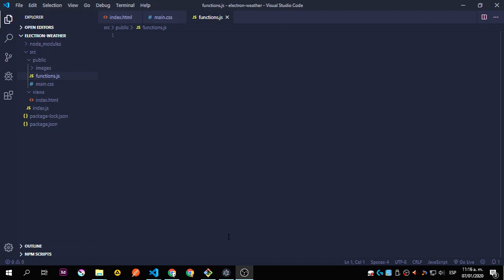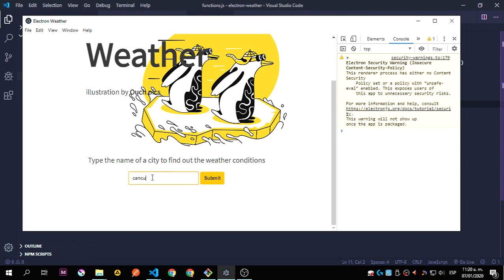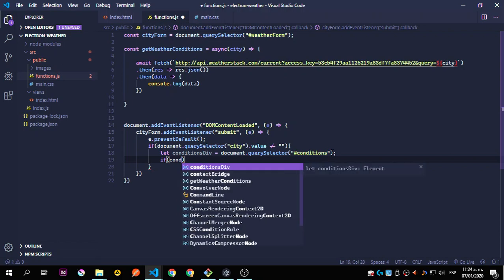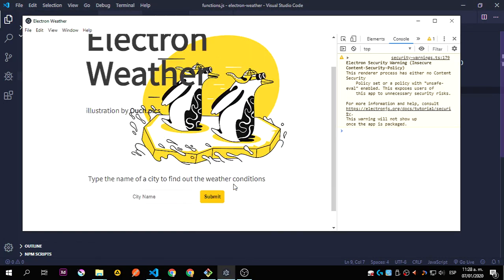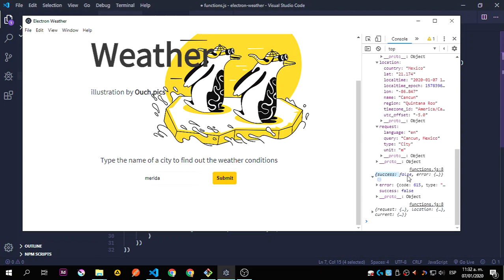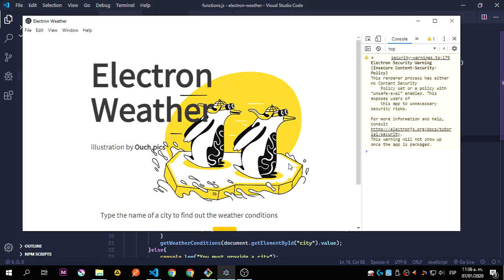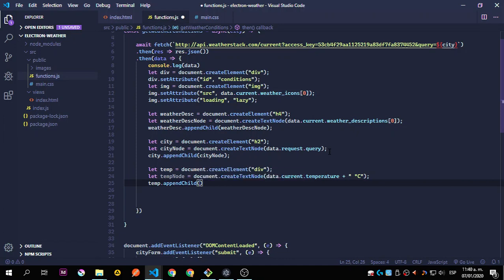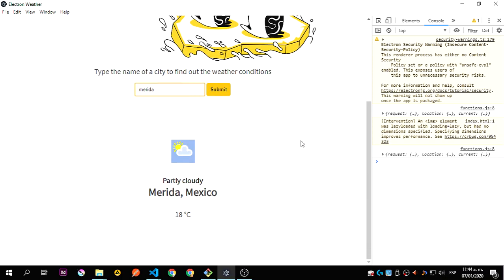Build A Desktop App using Electron, HTML, CSS & JS #3 ( API call )( beginners friendly )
In this video we will make the API call to the weatherstack API (before it was APIXU), in case you don't have an account, you can create a free account. We will use fetch api to request the information and show it inside the Electron app.